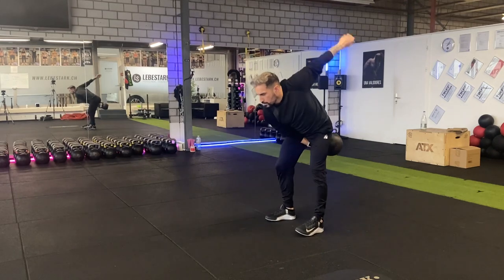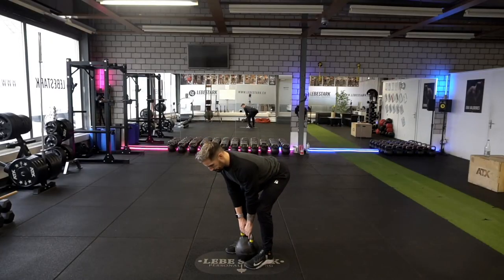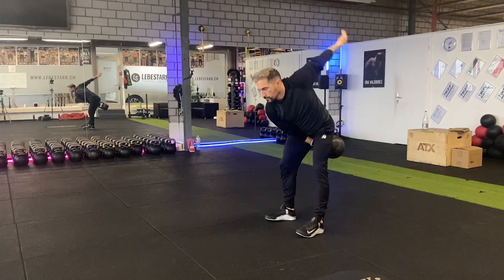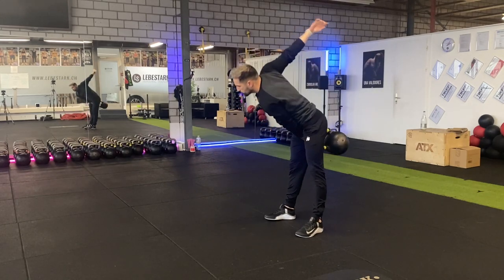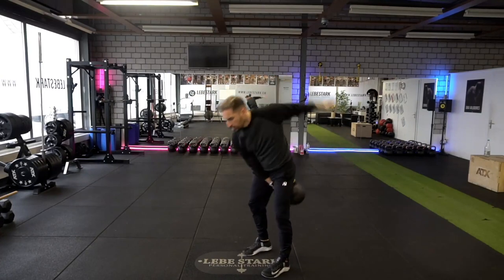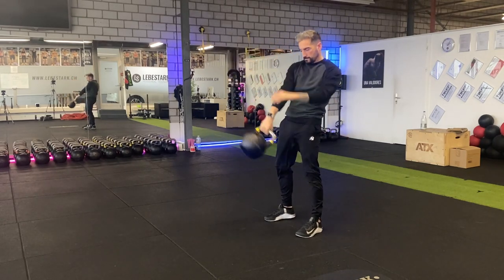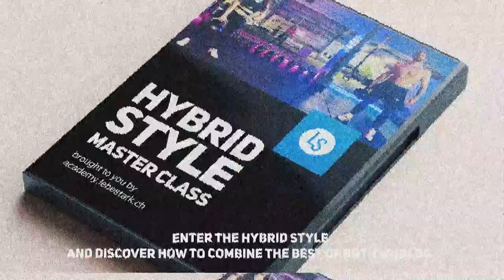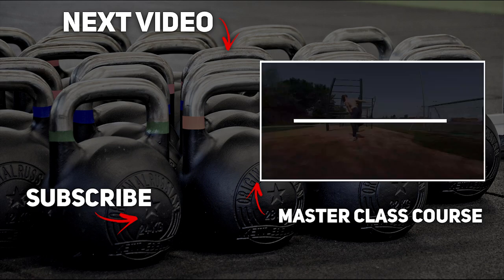The Perfect Swing | Do It Right!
The kettle bell swing is one of the most powerful and popular exercises that you can do with the kettle bell. When we talk about Kettlebell exercises, we can classify this exercise as a ballistic movement. This is actually where the kettle bell shines the most so let us show you how it works.

___ Time Stamp
00:00 Intro
01:11 The 3 Phases Of The Swing
03:18 Power Breathing In The Swing
04:18 Hybrid Style Master Class